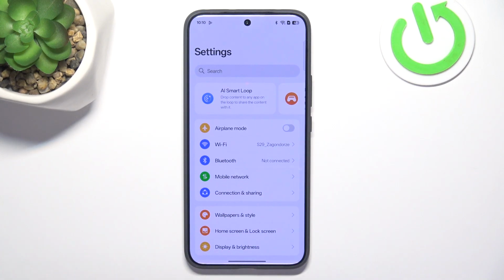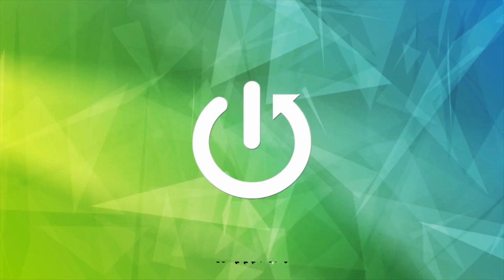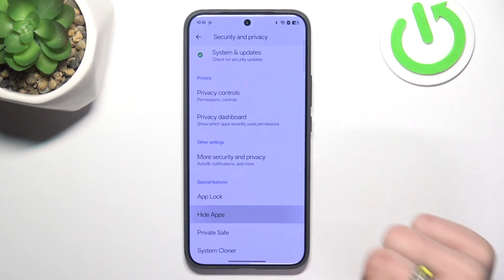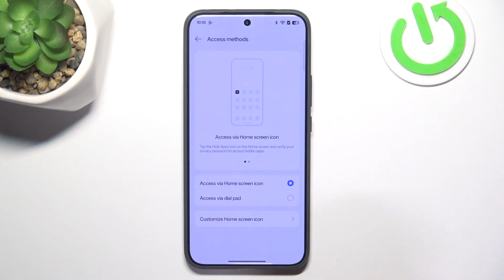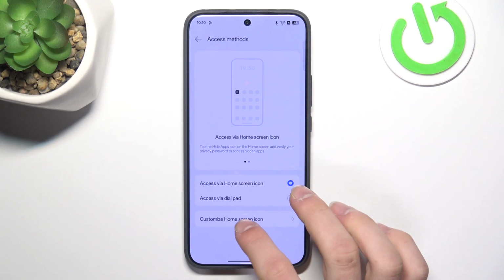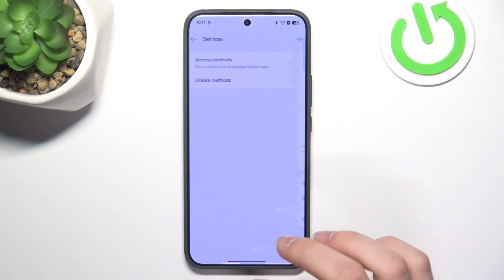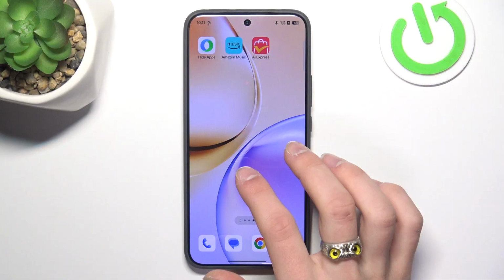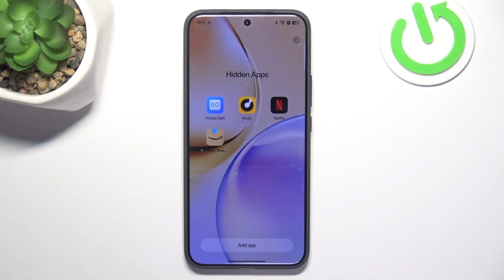Realme 14 Pro - Hide Apps | Protect Your Privacy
Hi there! Want to hide apps on your Realme 14 Pro to protect your privacy? I'll show you how to use the built-in app hiding feature, ensuring your sensitive apps remain hidden from prying eyes. Keep your apps private.

How to access app hiding settings?
What are the steps to hide apps?
How to access hidden apps?